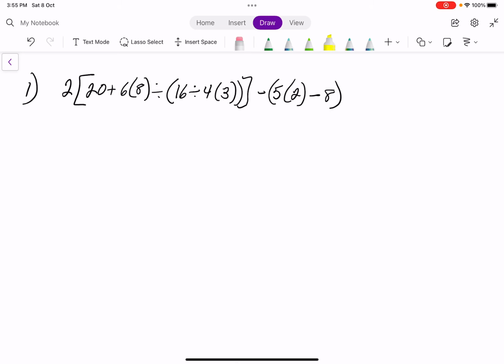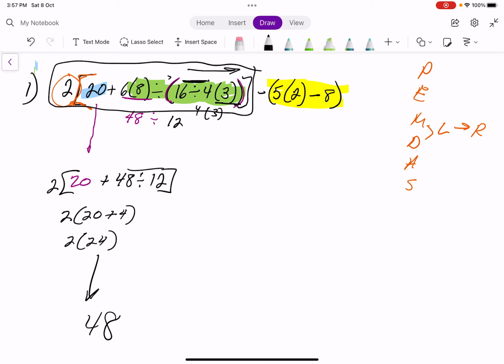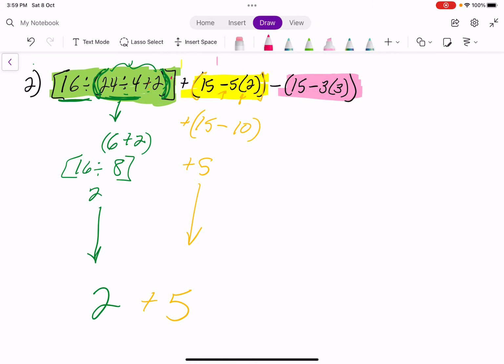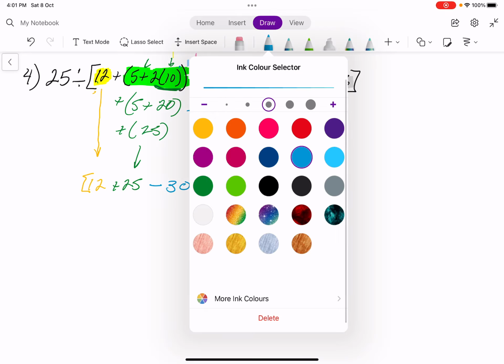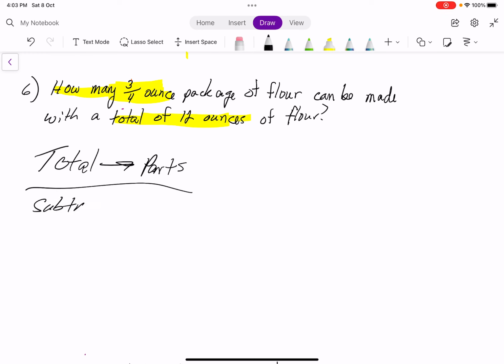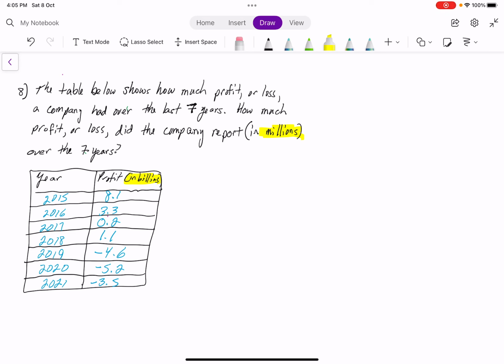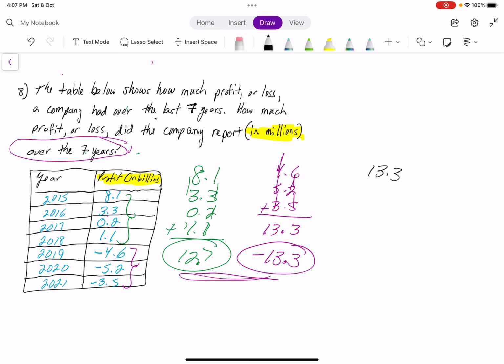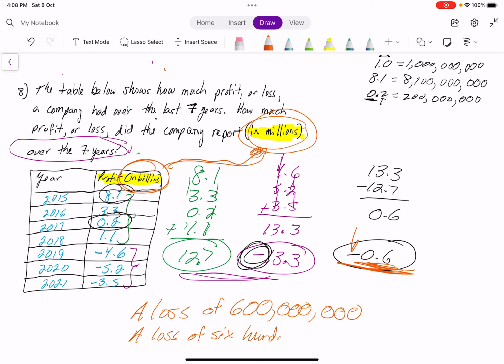Q1,2,4,6,8 Mock Assessment